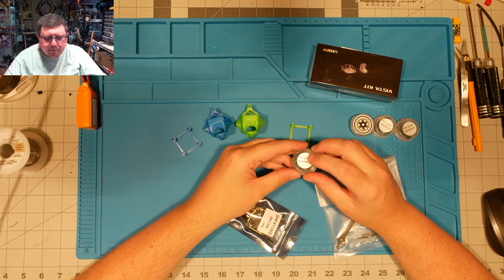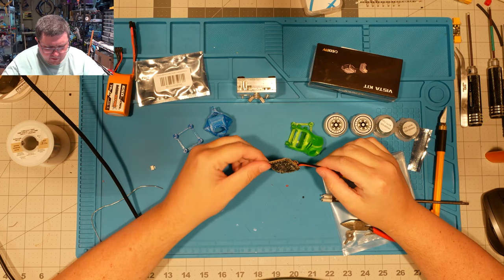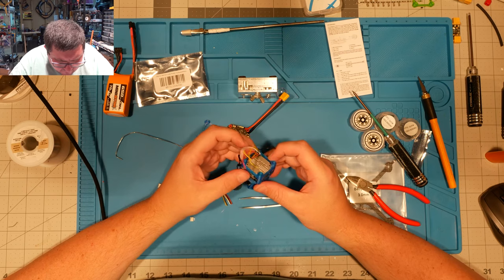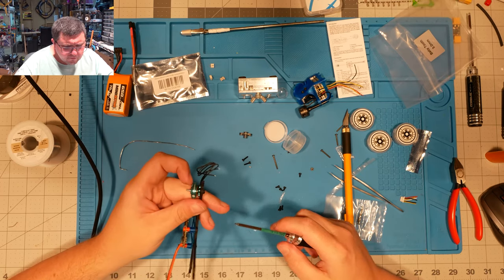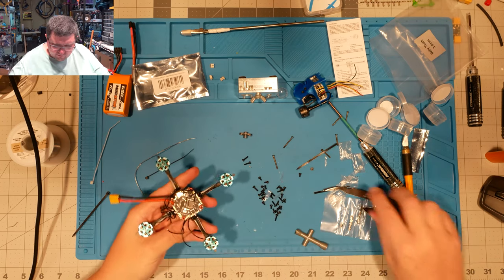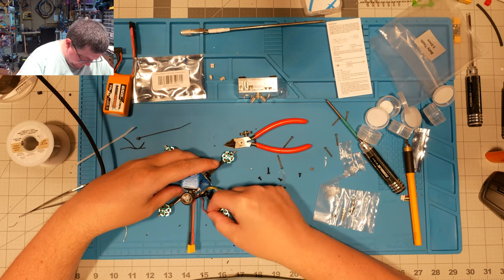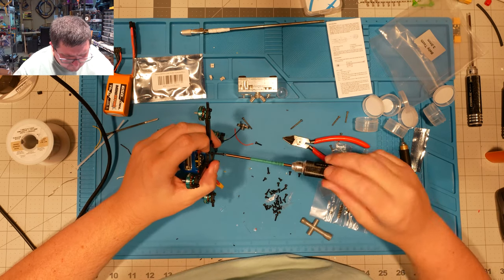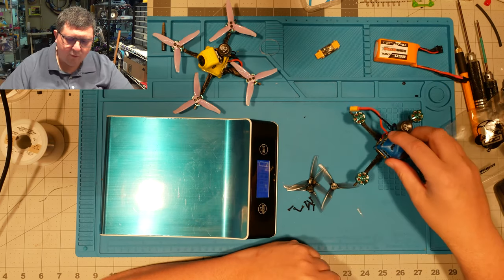Vista Pick Build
In this video we build the Vista Pick.  Basically a Caddx Vista on a Toothpick.  And it works great!

FPVCycle Babytooth 3mm Frame
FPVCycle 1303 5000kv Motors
JHEMCU GHF411AIO Flight Controller/ESC
Gemfan Hurricane 3016 Props
Caddx Vista